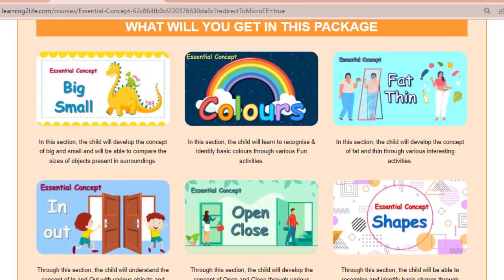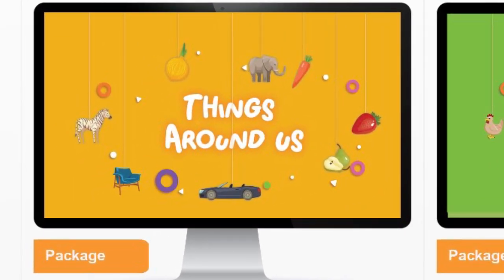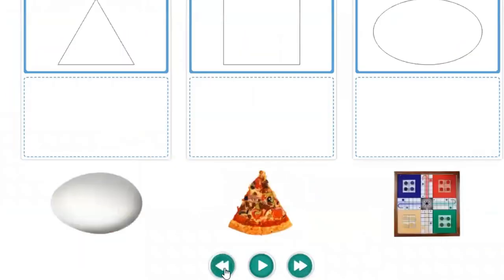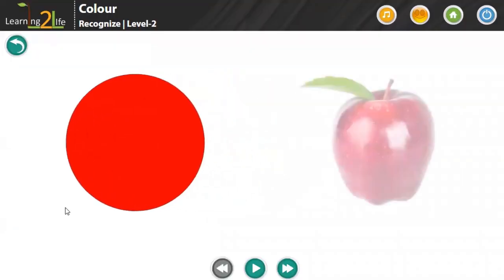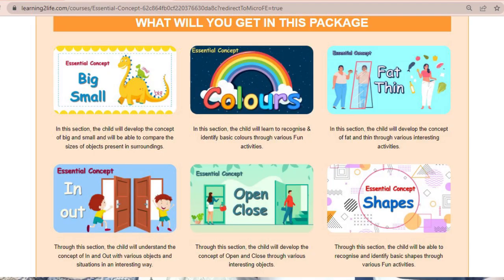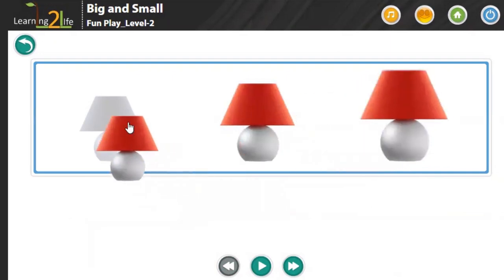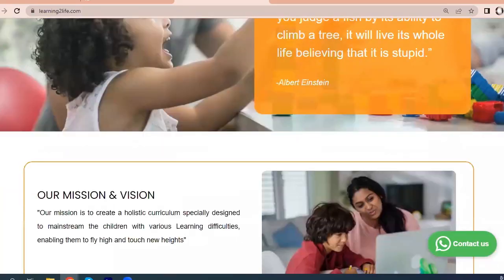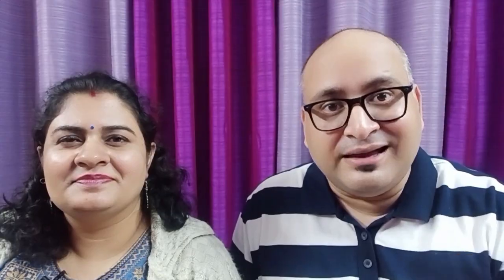Bring meaningful speech of your child with Learning2Life | Audio Visual Learning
"No one else can do, what the Parents can do for their child."

This is a series of videos, where we are sharing our learnings and experiences that we gained, while seeing our child "SAINYAM" recovering from the challenges that came along with Autism Spectrum.

From our experiences, we are creating a series of videos where we are addressing different aspects to be covered before preparing your child for school. This video is the next one in that series.

Here, we are covering a Very crucial Aspect to connect your child with the Environment using an Audiovisual Learning Tool called "Learning2Life".

This tool has worked really well with our son and many other children with different learning difficulties. Hope this tool would also take your child's learning journey to another level.

For more information on autism do visit other videos at the channel.

Also check the social stories for the benefit of your child:

Parents Role in dealing with Child's Autism
Can Autism be cured?
The musical journey of Sainyam.
How to handle bullying?
What is good touch?
What to do when you feel nervous and many more...